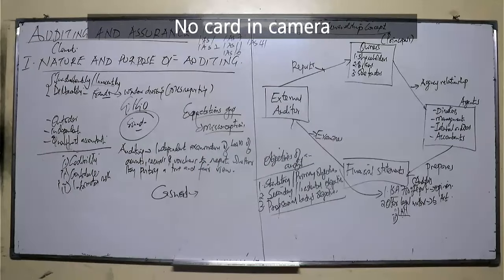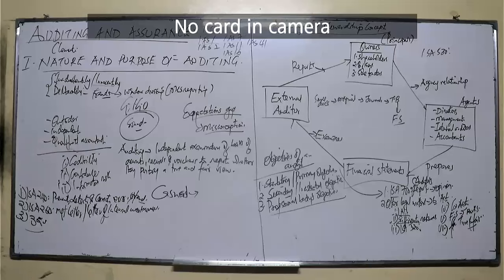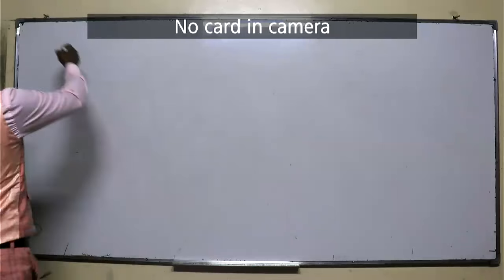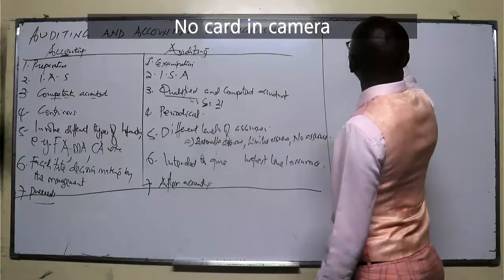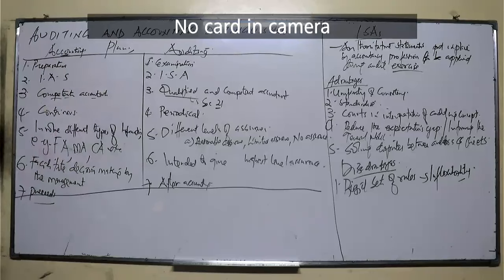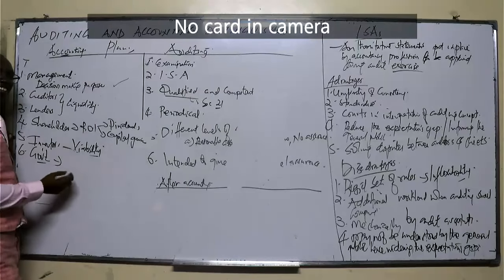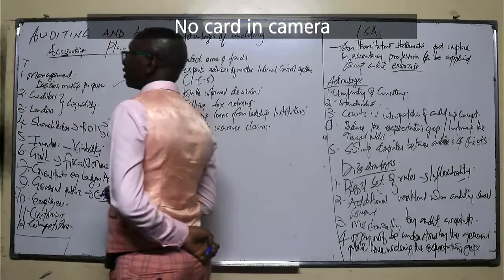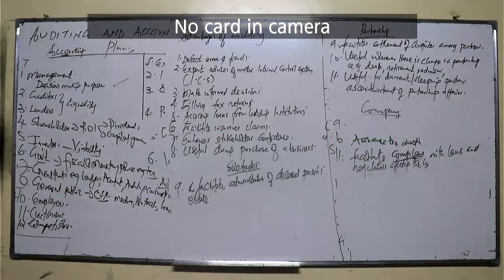KCE AA { NATURE & PURPOSE OF AN AUDIT